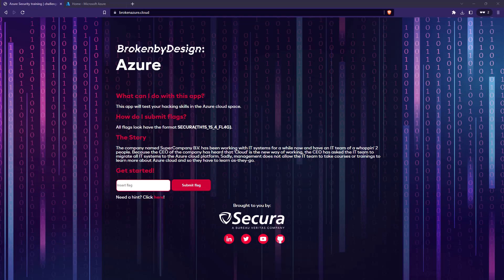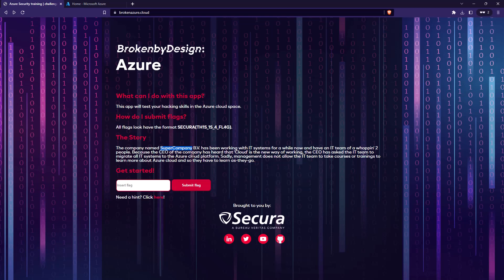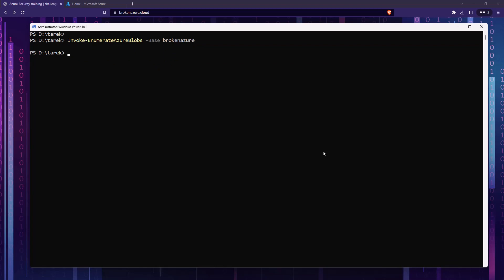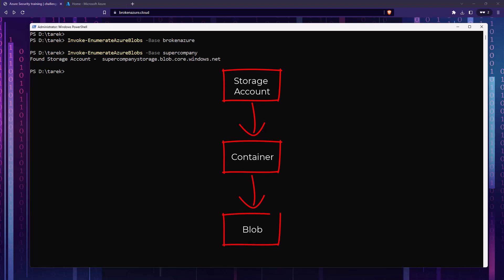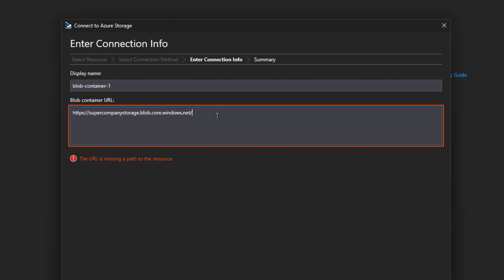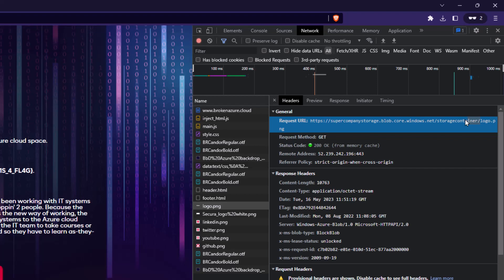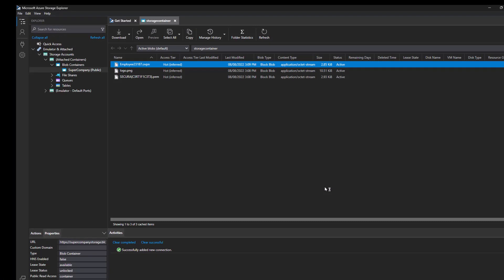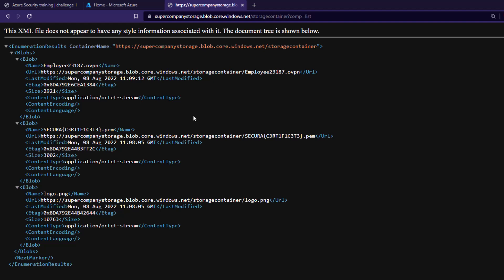Broken Azure 1 - Hacking Storage Accounts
Ready for a deep dive into Azure security? Check our next training

In this beginner series we learn the basics of azuresecurity by walking through the Broken Azure CTF challenge. We start with successfully enumerating and anonymously accessing an Azure storage account to find the first flag.

You will learn:
- What are Azure Storage Accounts, containers & blobs
- Enumerating Azure Storage Accounts
- 1 way to find container names
- 2 methods to access anonymous containers

00:45 Getting started
01:22 Enumerating Azure Storage Accounts
04:20 Connecting to Azure Storage Account using Azure Storage Explorer
05:50 Anonymous access to Azure storage container
08:27 Listing container content using a browser